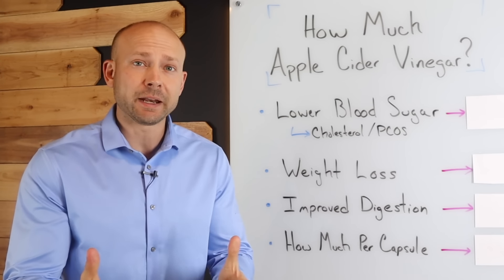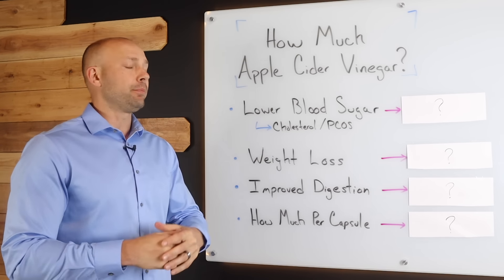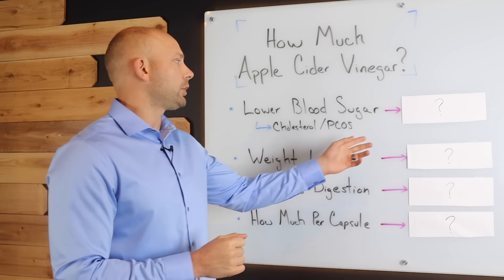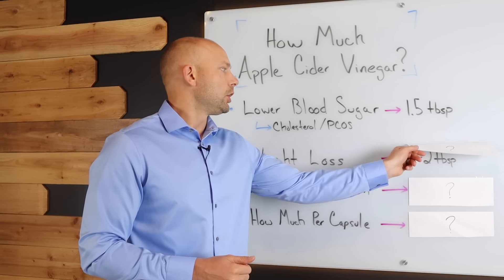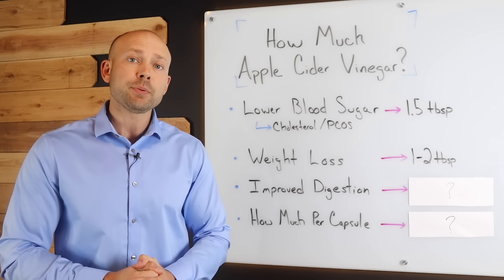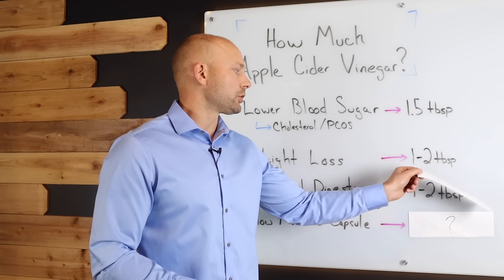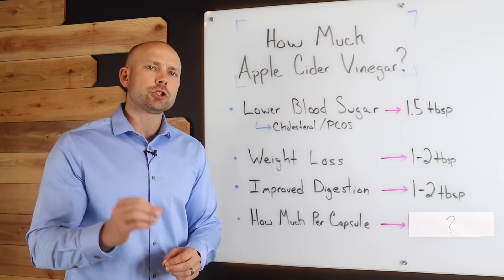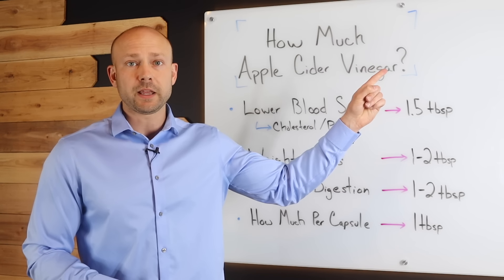How Much Apple Cider Vinegar Should You Drink? - Doctor Explains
How Much Apple Cider Vinegar Should You Drink? - Doctor Explains is a video teaching how you can bring down your blood sugar naturally with how much apple cider vinegar should you drink a day. Many people who use apple cider vinegar ask he question as well how much apple cider vinegar should you drink for weight loss, in this video we highlight what the research says.

Shipping Adress
15300 21 Mile Rd